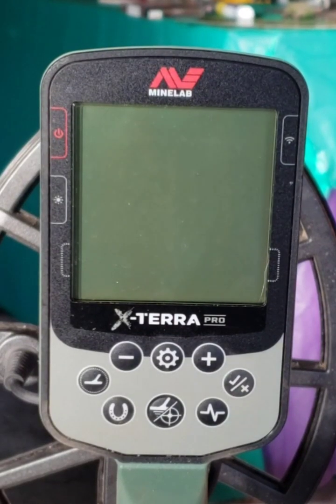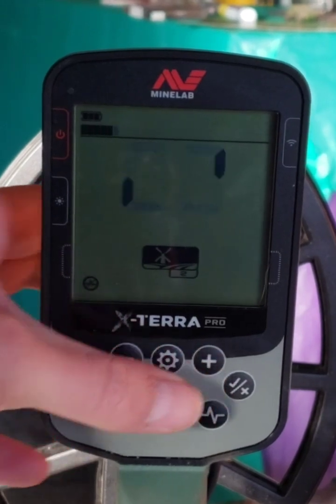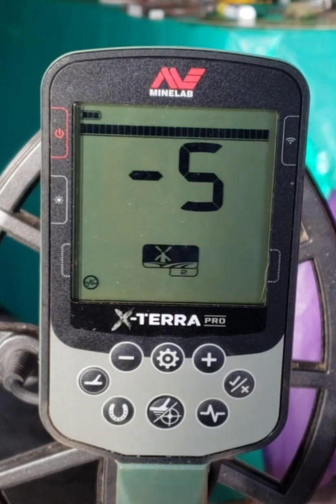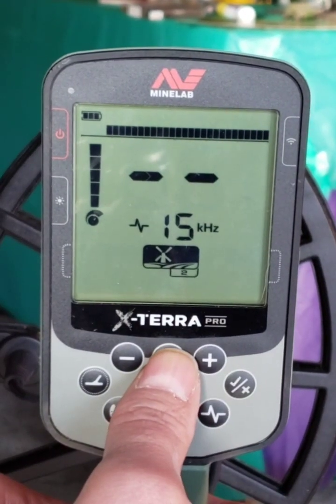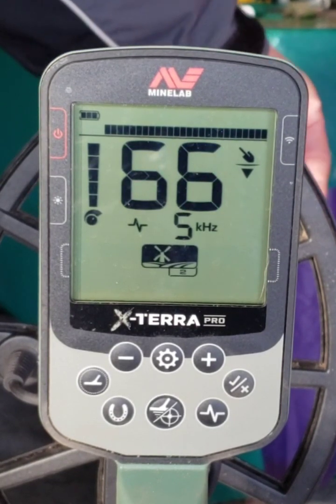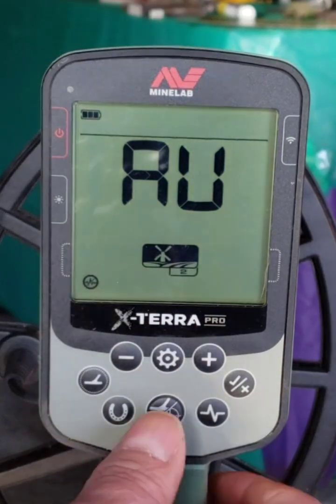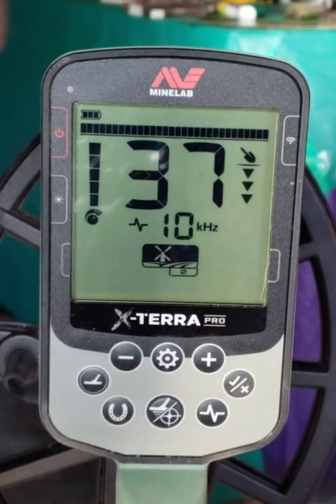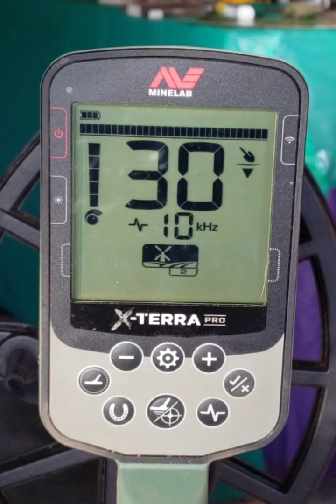Minelab X-Terra Pro | Field Mode 2 Part 2 Clad #3.5